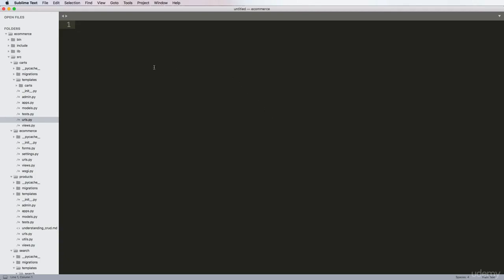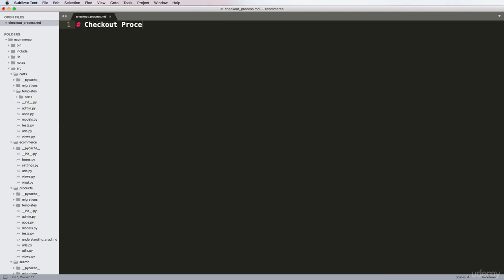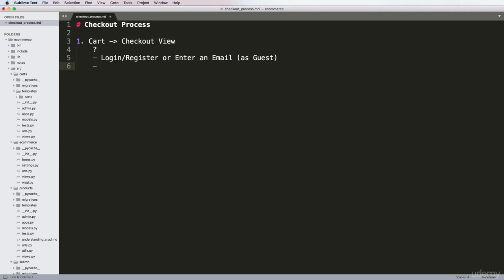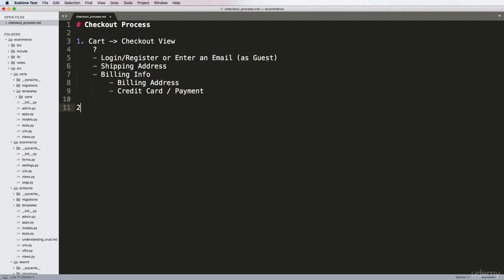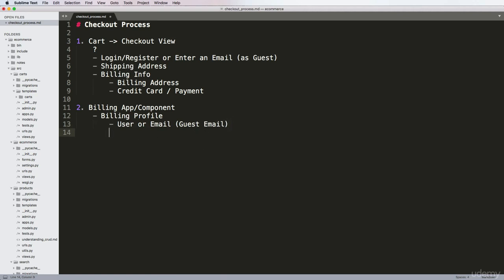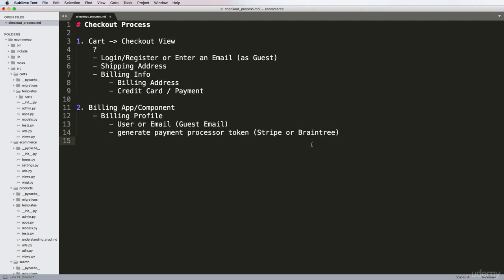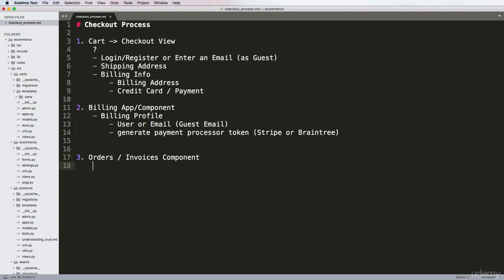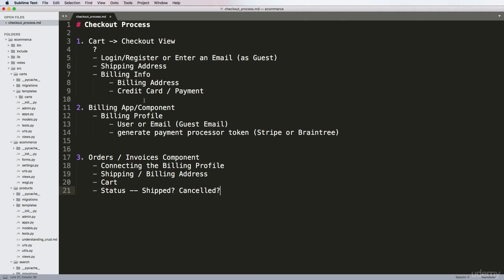074 The Roadmap for the Checkout Process